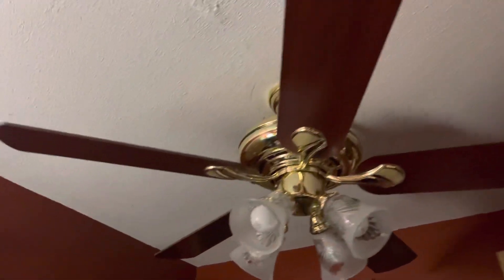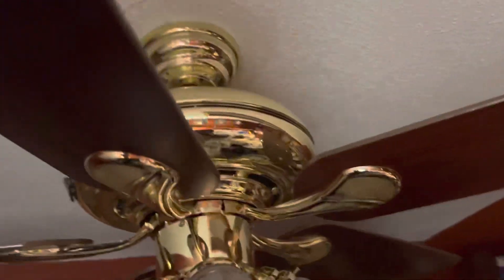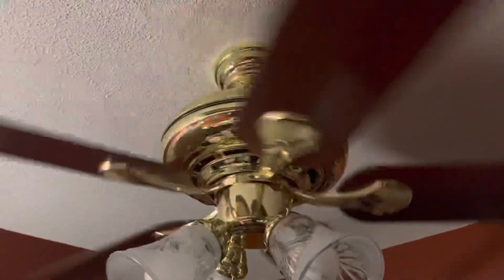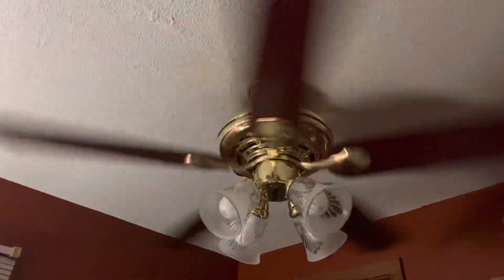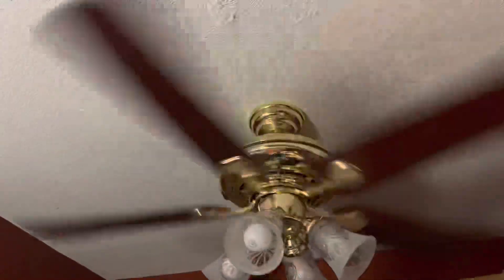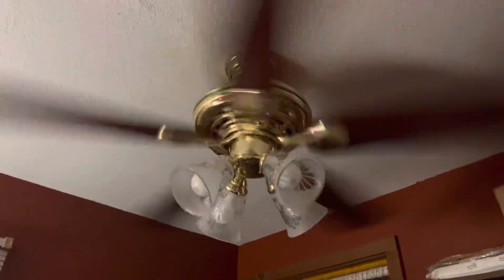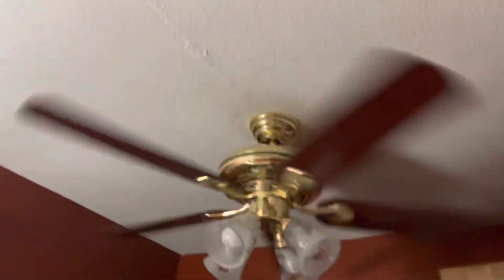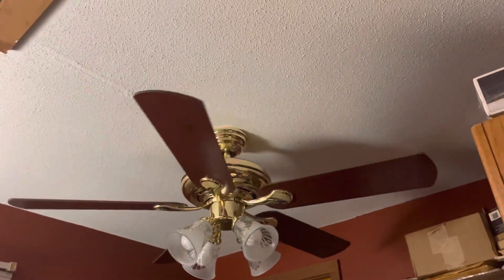Bright Brass Hampton Bay redington ii ceiling fan (pinnacle)